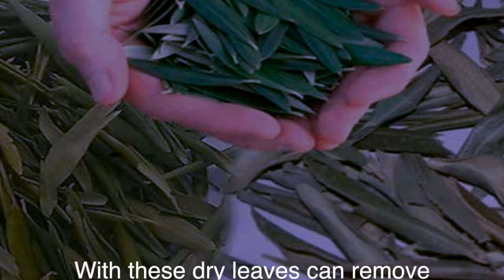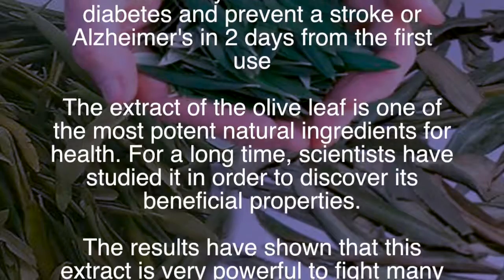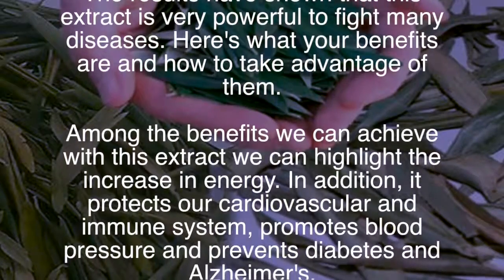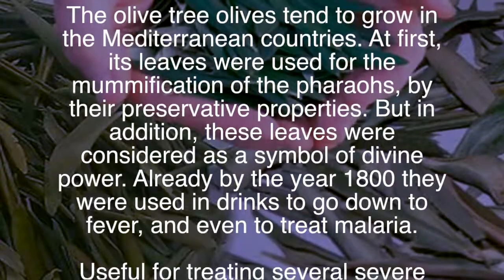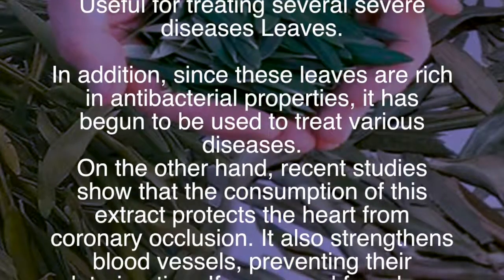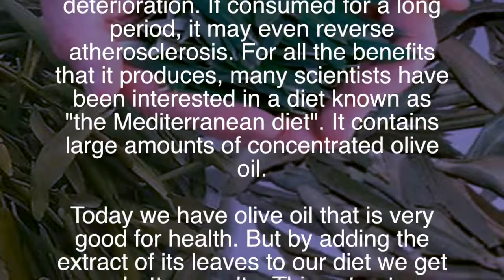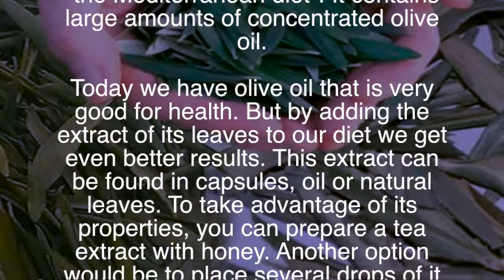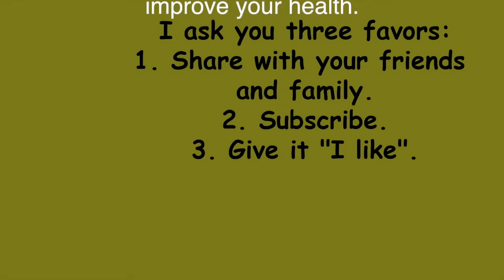With these dry leaves can remove diabetes and prevent a stroke or Alzheimer's in 2 days from the fir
Do not miss this video: